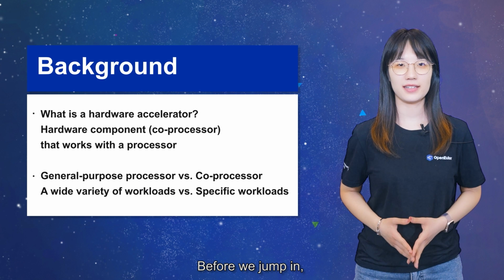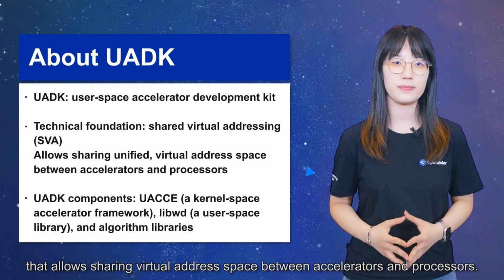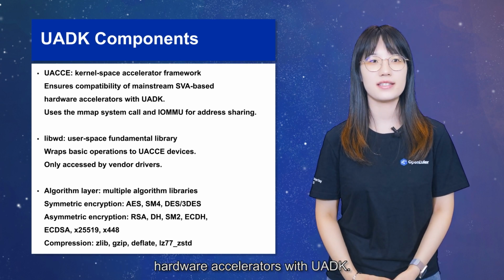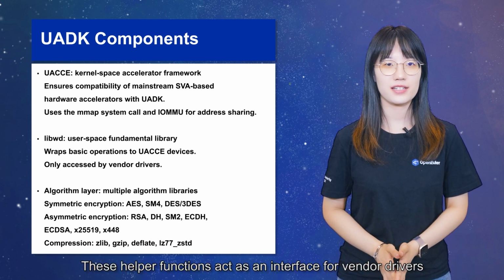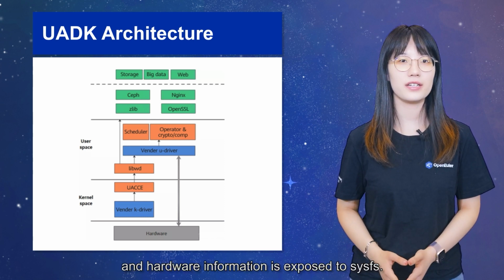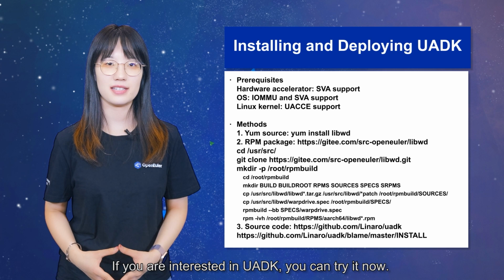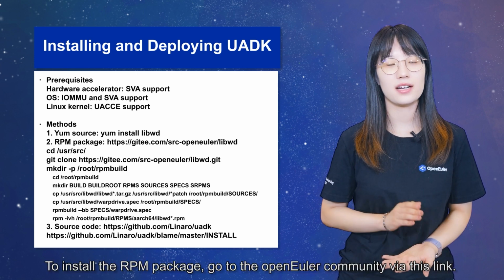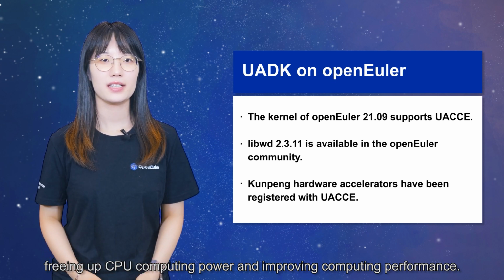openEuler Tutorials Vol 13 – UADK Framework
Join us for the latest episode of openEulerTutorials and discover how this kit can help you access hardware accelerators in a unified, secure, and efficient way.